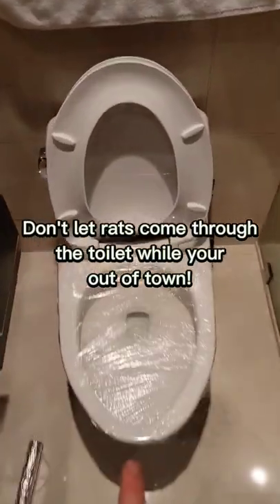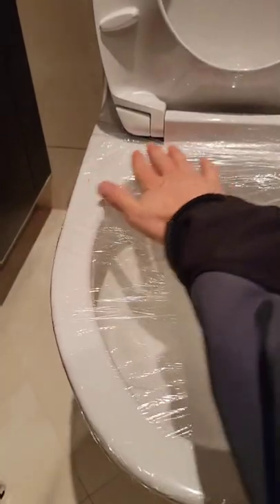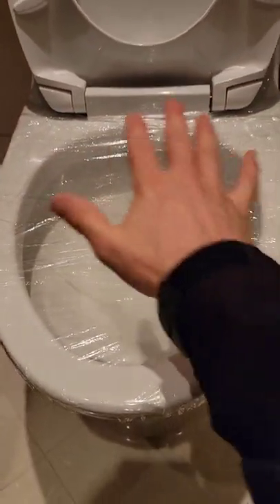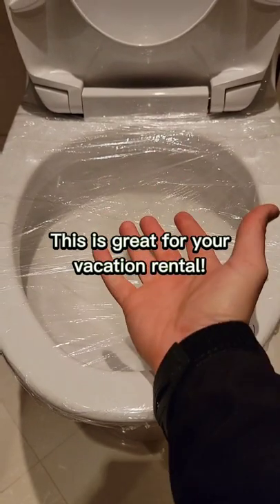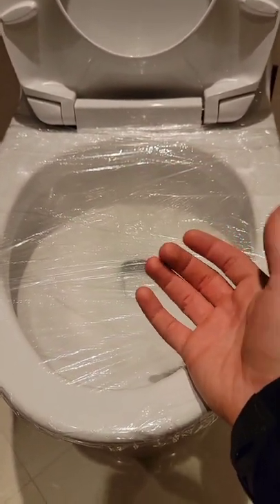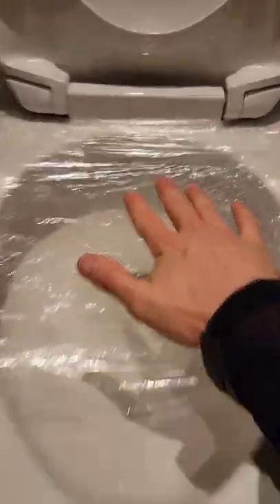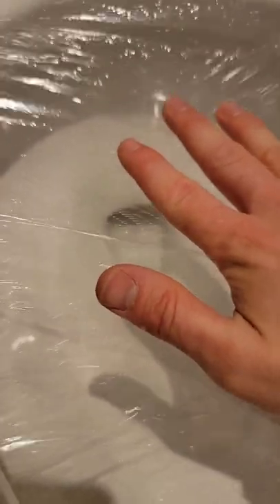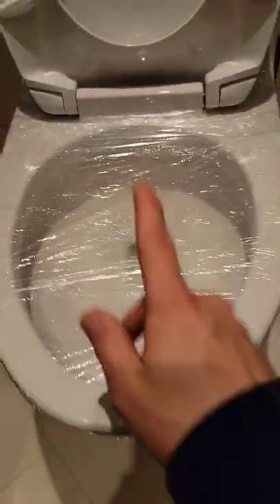how to stop water from evaporating out your toilet